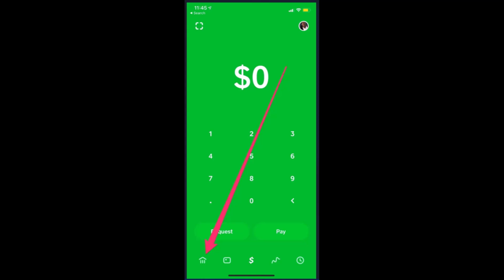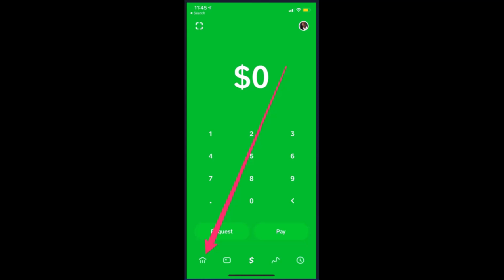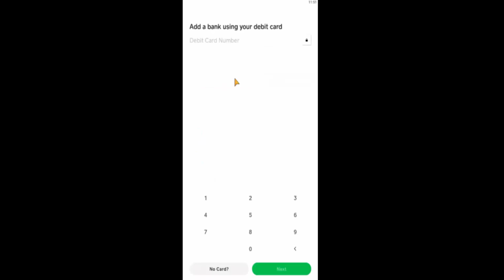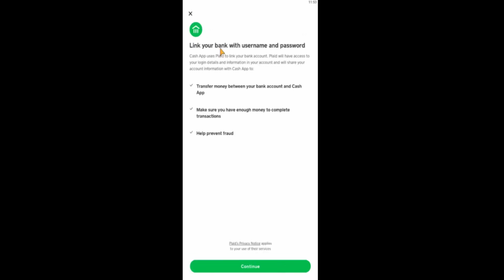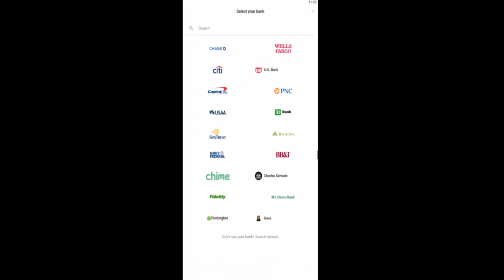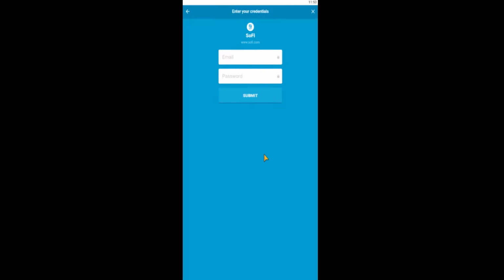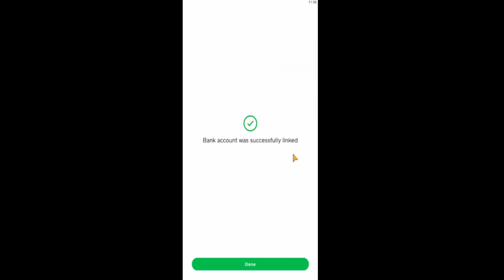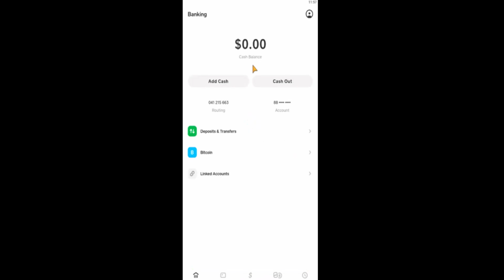How to Add Bank Account To Cash App Without Debit Card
This video guides you in an easy step-by-step process to add a bank account without Debit card.

Follow these simple steps:
1) Open the Cash app.
2) Tap on the icon in the left-hand side corner.
3) Next tap on Link Bank.
4) Next tap on no card.
5) Next select the bank.
6) Next enter your login credential.
7) Enter the verification code.
8) Next tap on continue.
That's it,